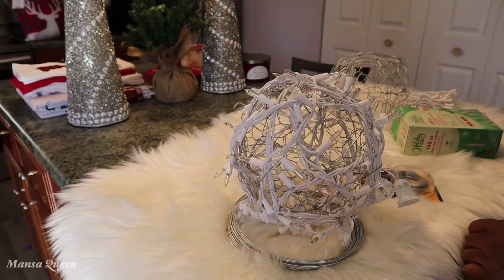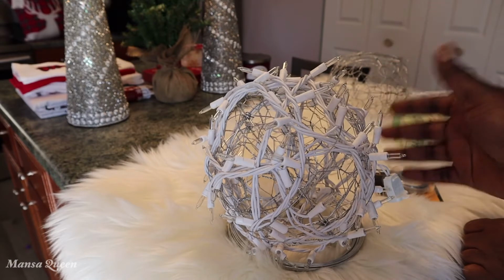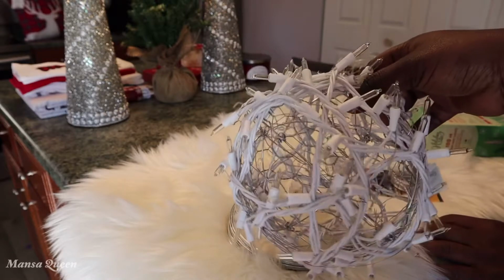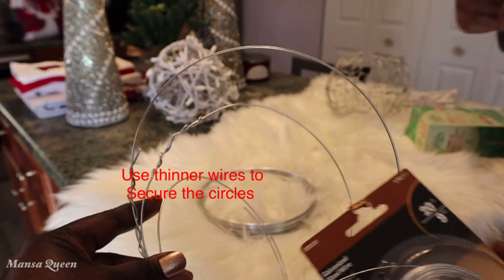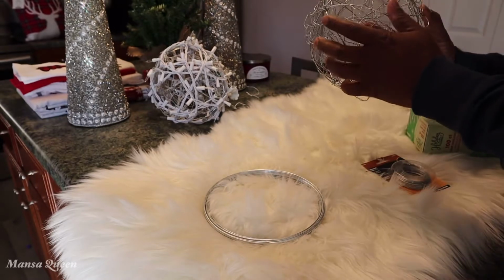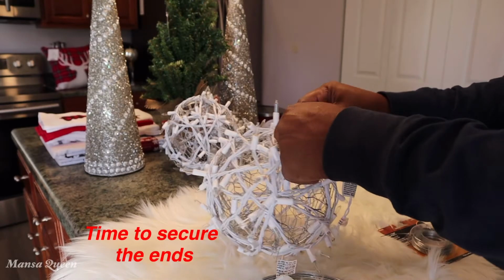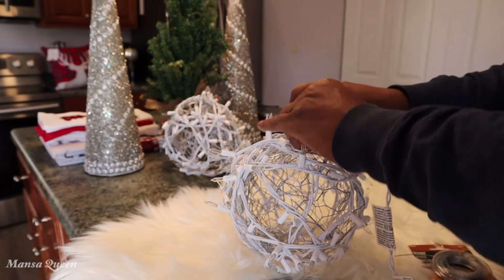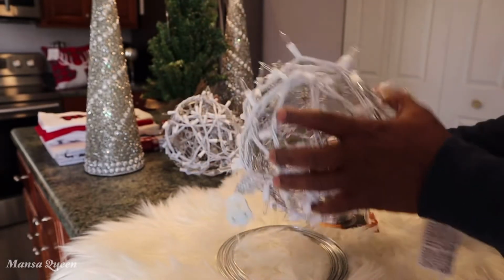vlogmas ~ How to make a Christmas Ball Light DIY ~ save money this holidays ~ Mansa Holiday Vlogs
My husband saw these lights around the neighborhood but they were expensive so he decided to do a DIY. The lights turned out so beautiful and we just had to share! Give the video a thumbs up if you think he did a great job.